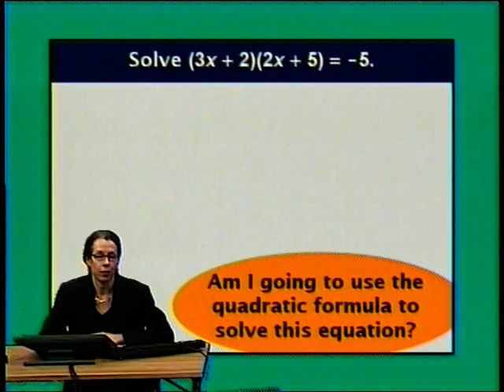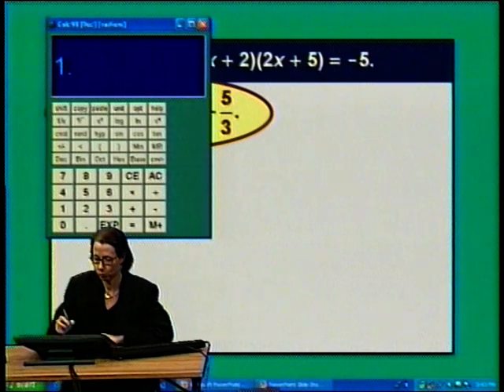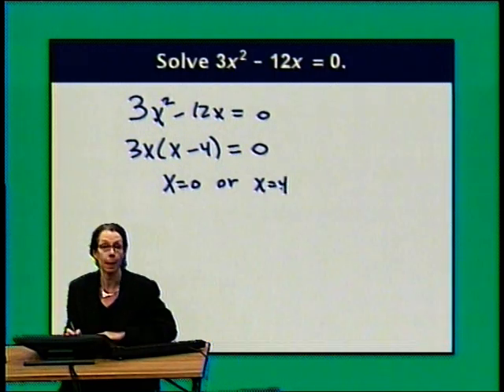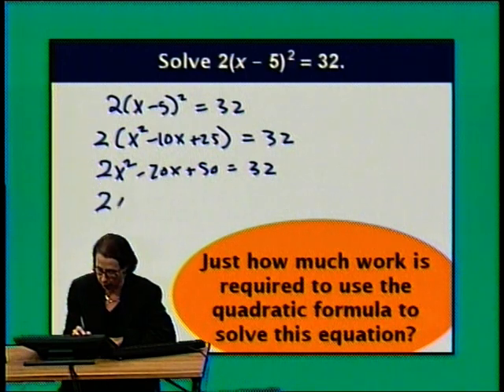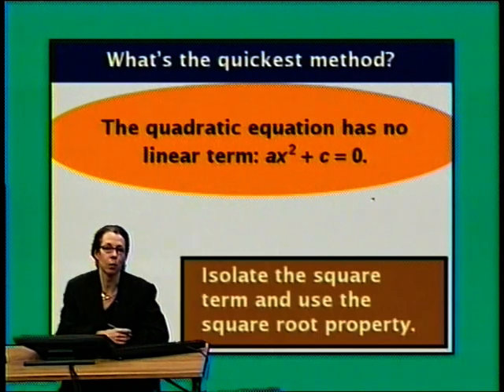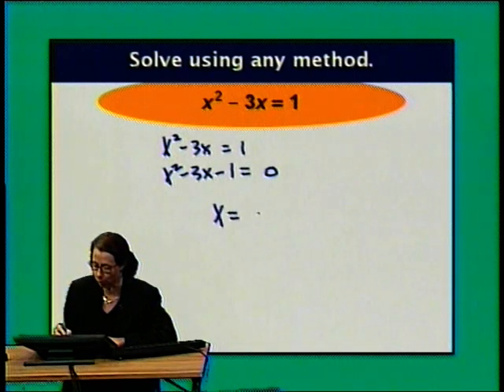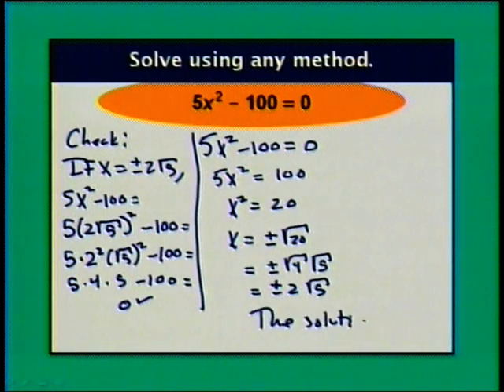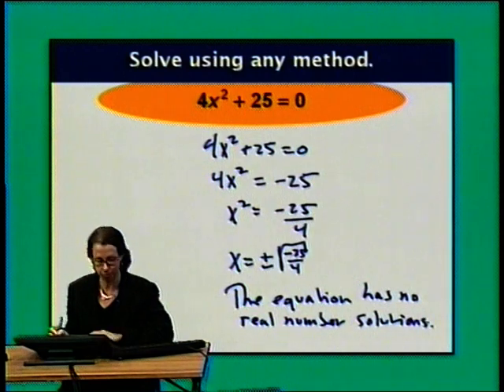Math 65 - Lesson 14b